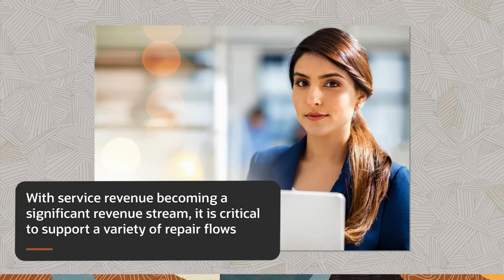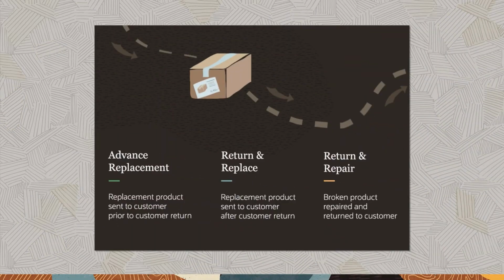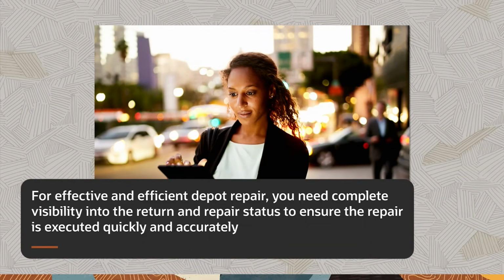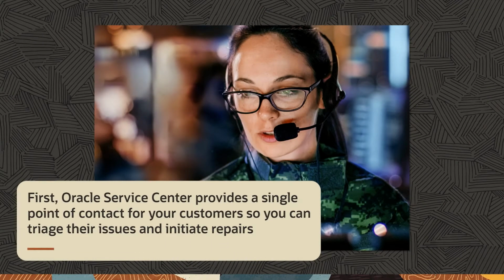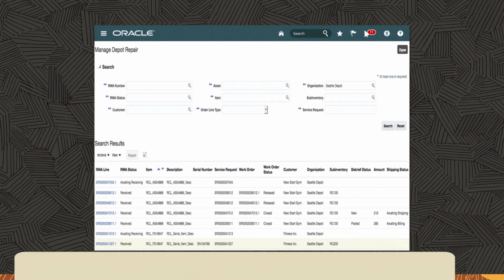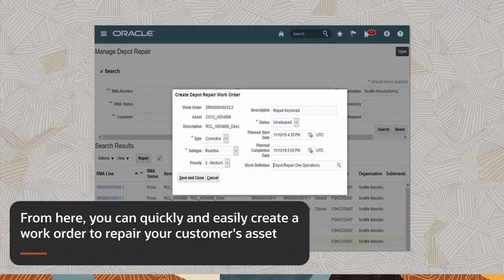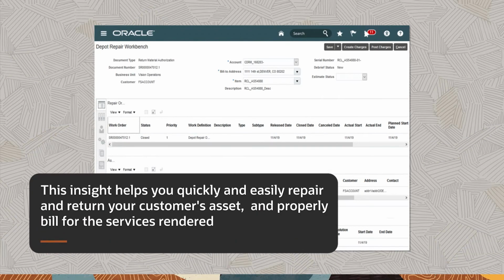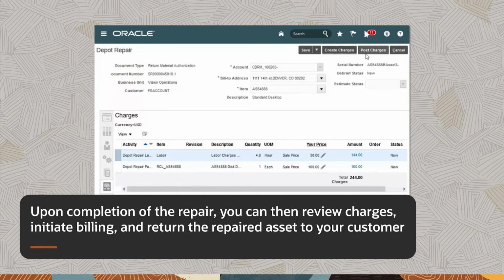Oracle Depot Repair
Oracle Supply Chain Management - Service Logistics

For effective and efficient depot repair, you need complete visibility into the return and repair status to ensure the repair is executed quickly and accurately. Let's see how.